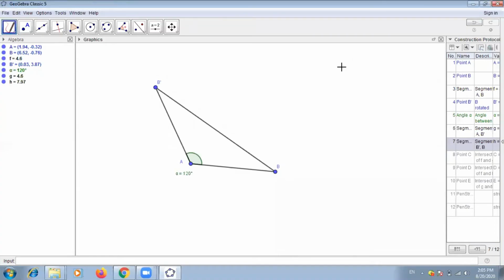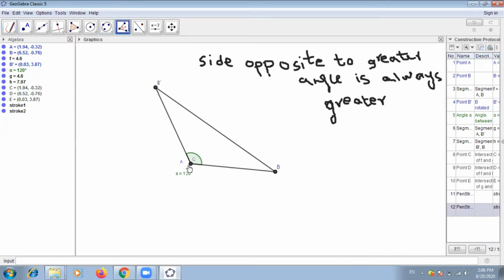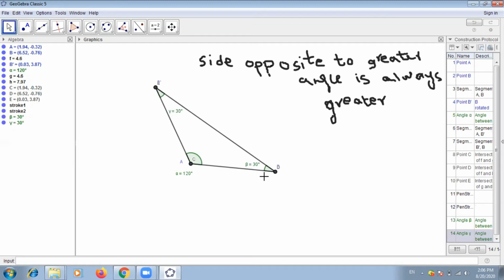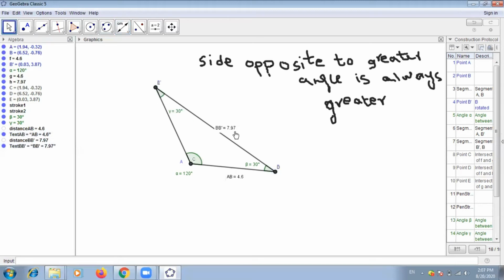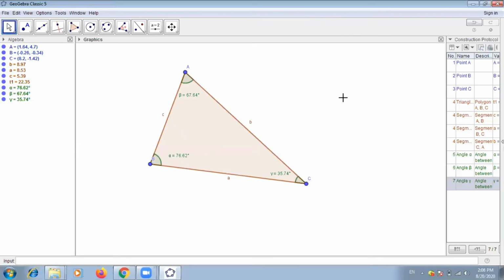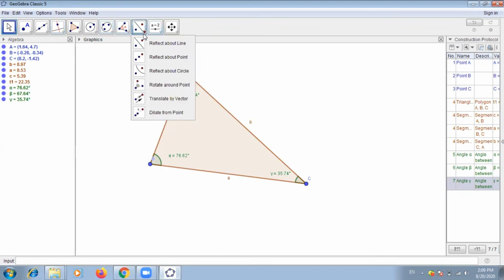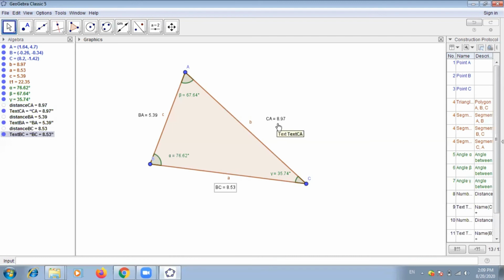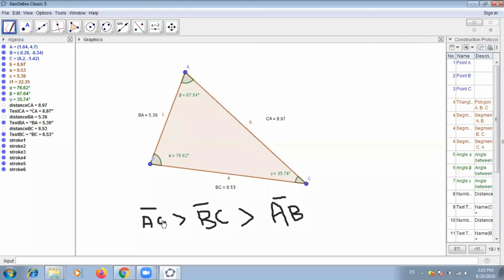sides and angles of triangle lect 1